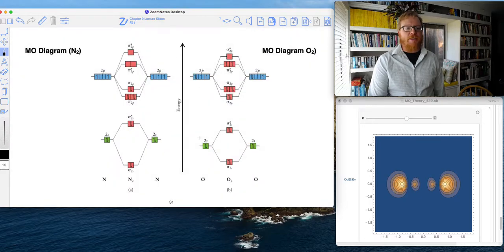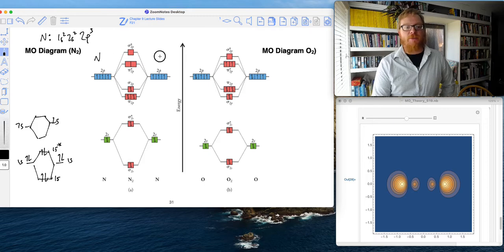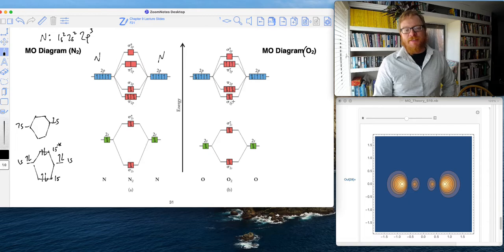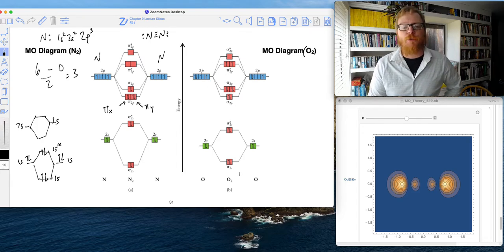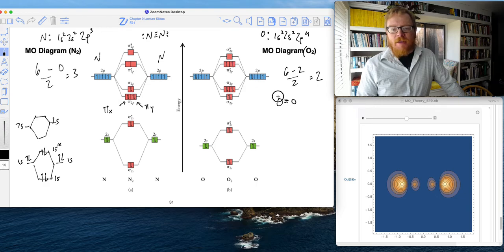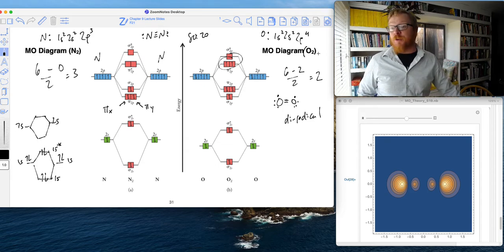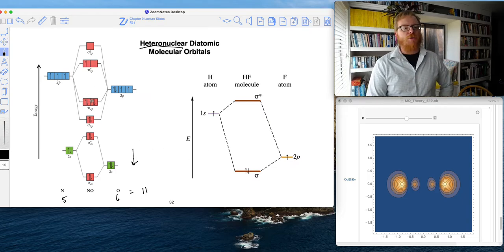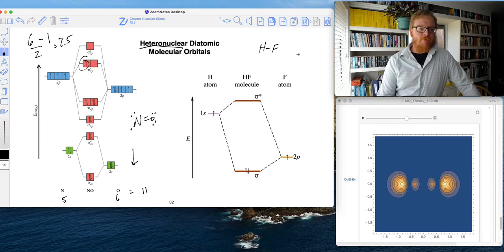CHEM 109 F21 Lecture 9.7b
Learning Goal 9.7:  Know how to construct and read a Homonuclear MO diagram and populate it with electrons to create bonding and antibonding orbitals as well as how to calculate bond order based off an MO diagram and or MO electron configuration